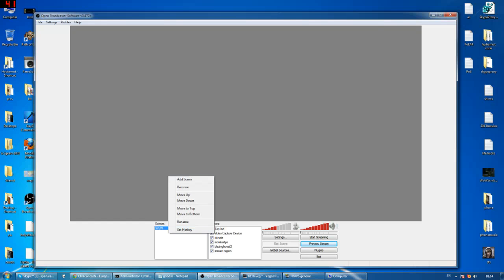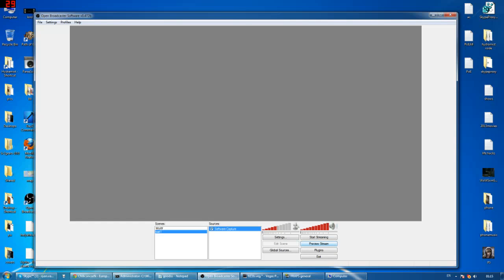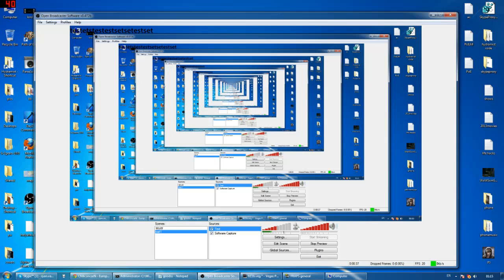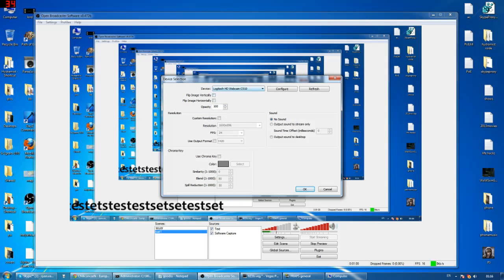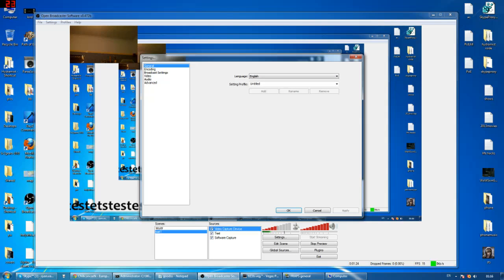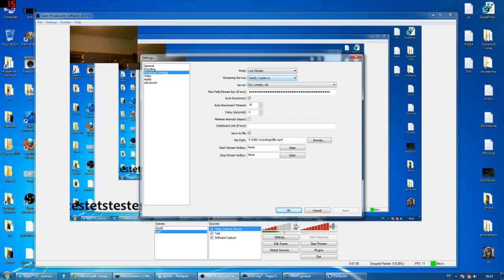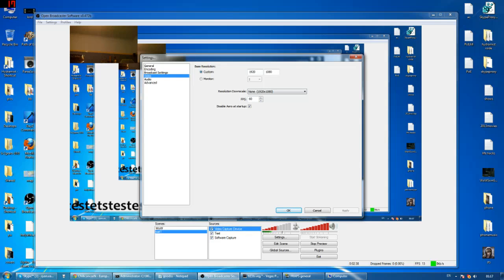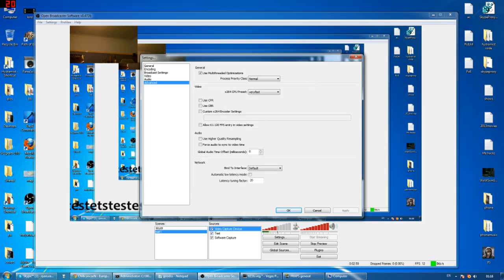Hydra - How to stream with OBS